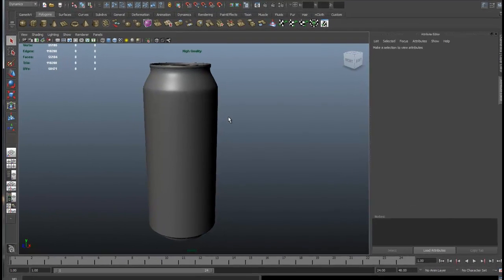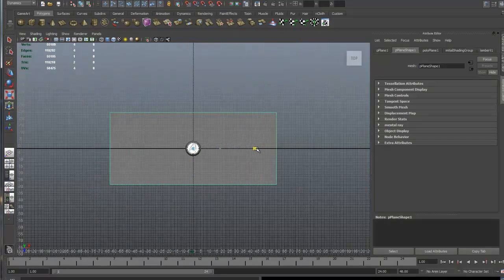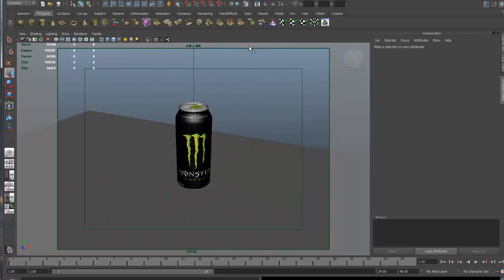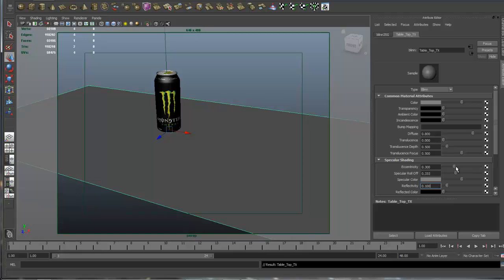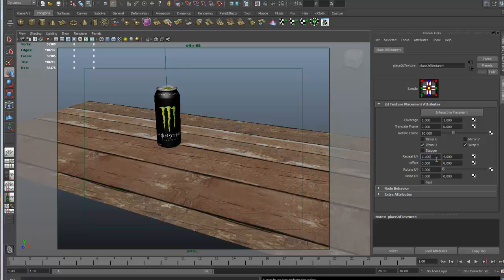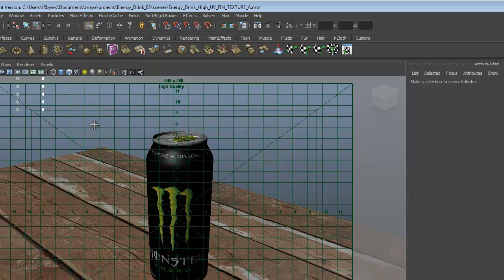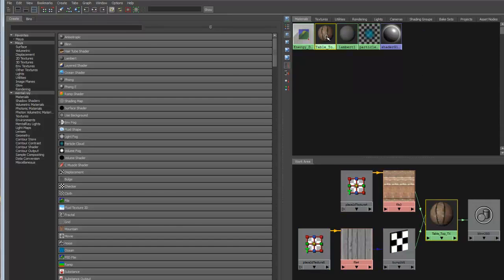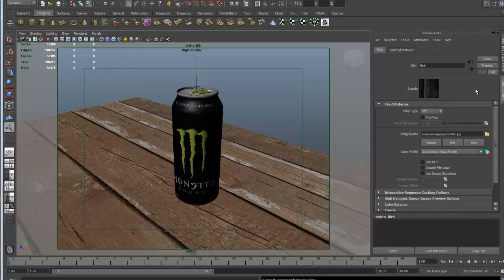Energy Drink 16